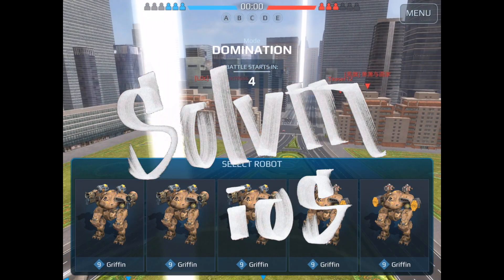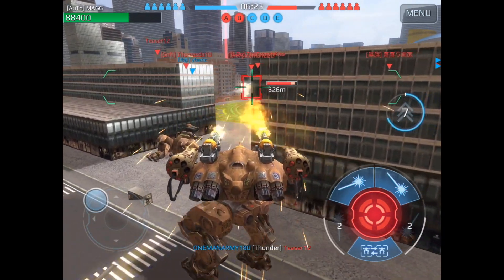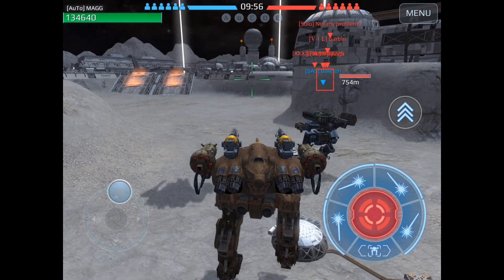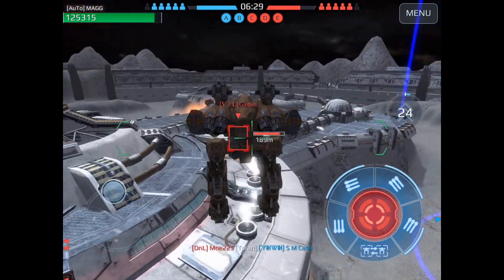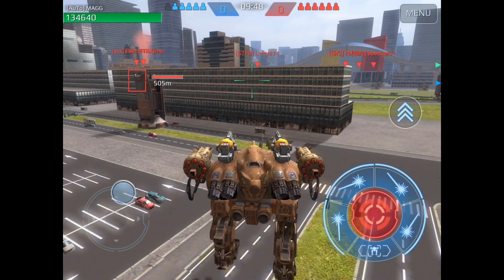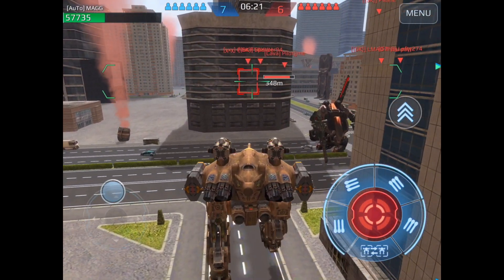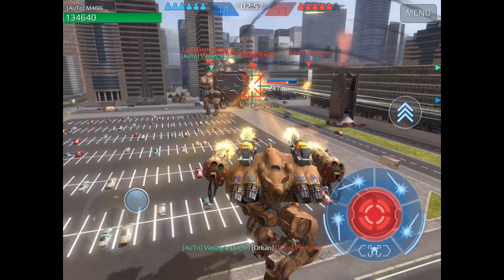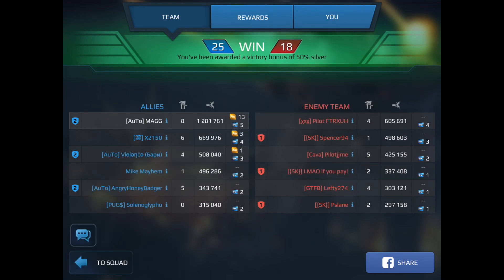Mistakes to learn from for Experts and below v2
Ever since I started playing my second account at Diamond League, I've noticed that players at Expert and below make the same painful piloting mistakes over and over and over again. I imagine that it's frustrating to get crushed, bot out and lose without knowing what went wrong. So, in this series, I'd like to help explain how to play better WR by making fewer mistakes. Here is the second video in this series.